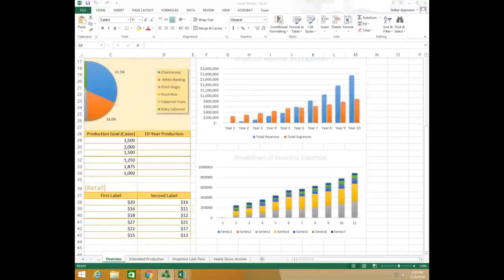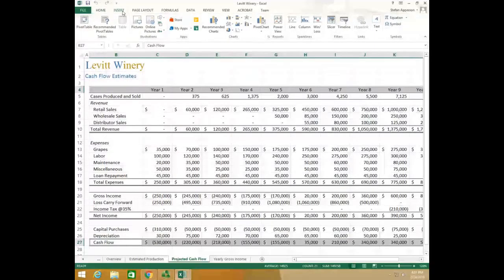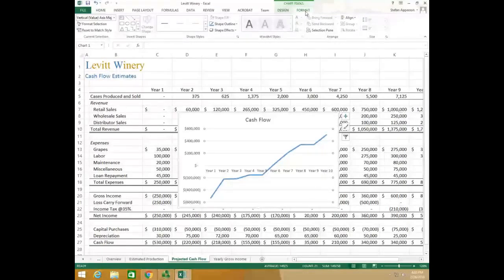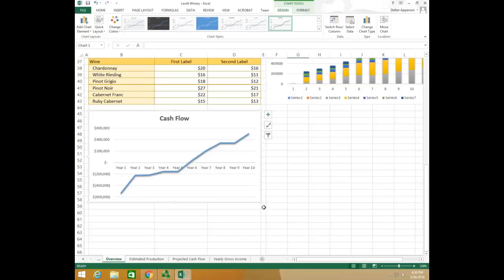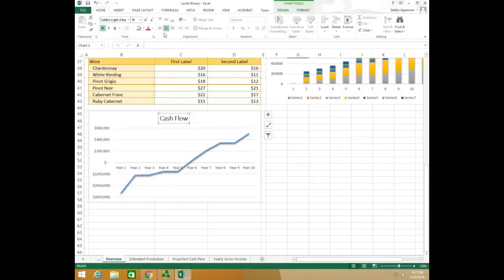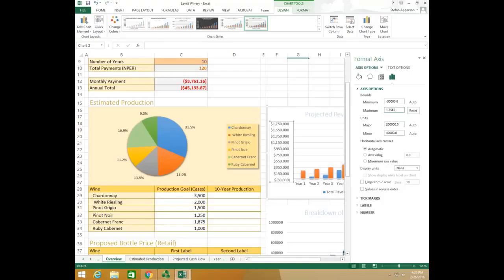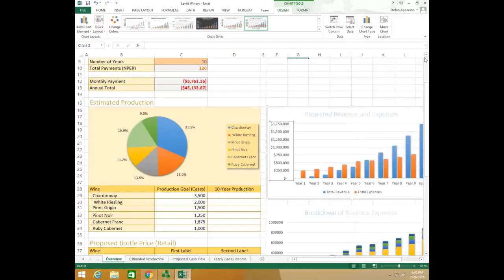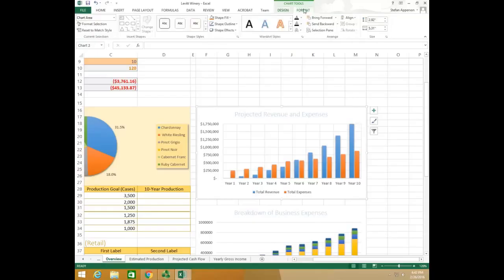Ch4Video6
Ch4Video6 IT 111